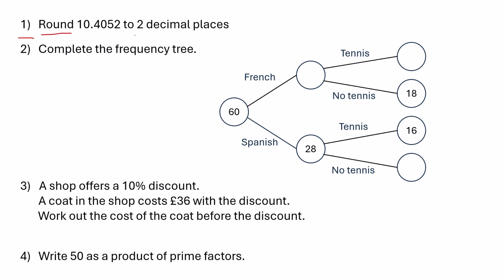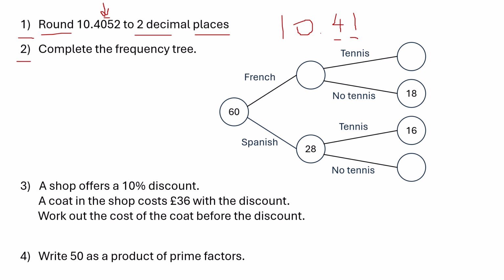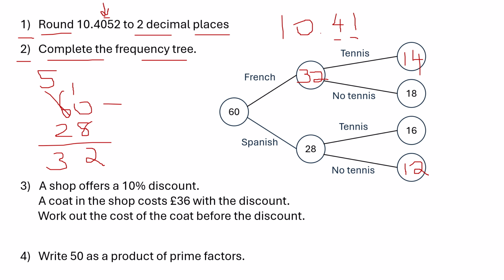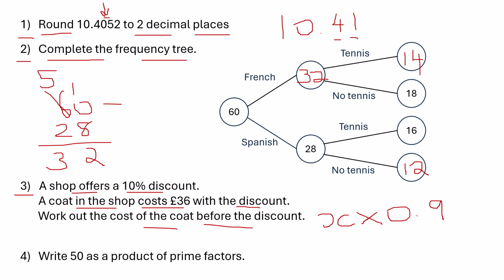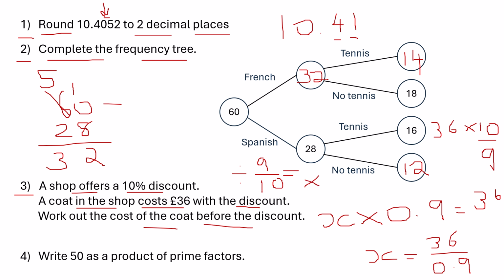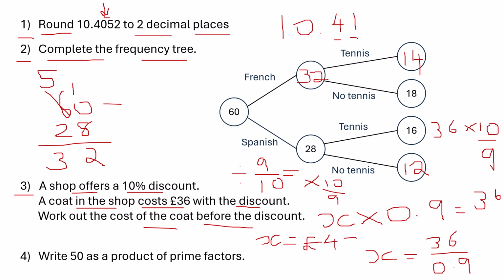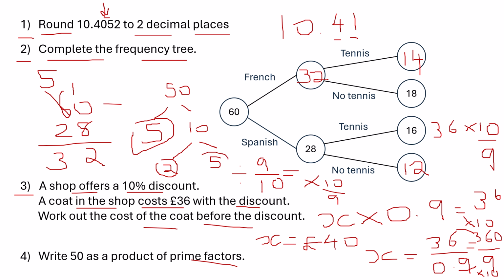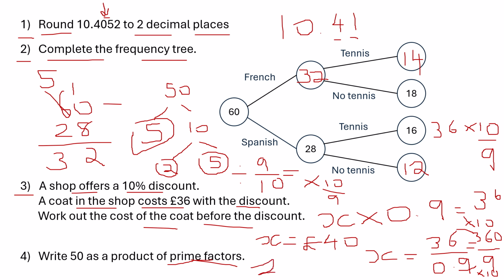Last.Day or So Recap Good.luck.from.me.AMT.Abdallah.Maths.Tutoring.2025.Recap.2025.2026.2027.2028